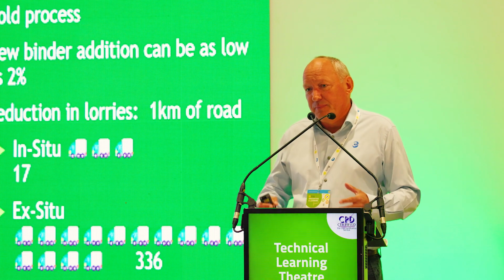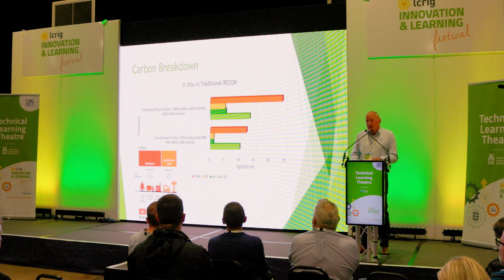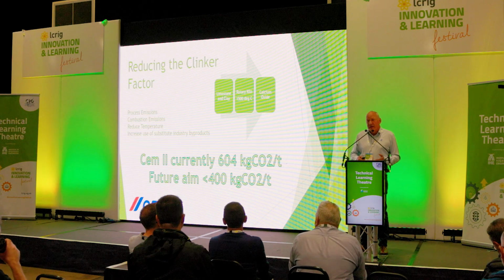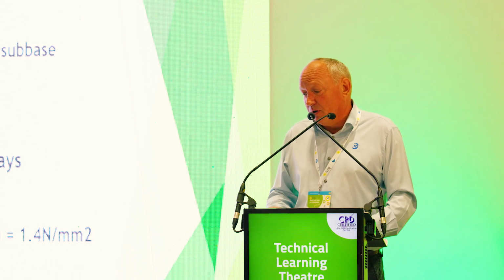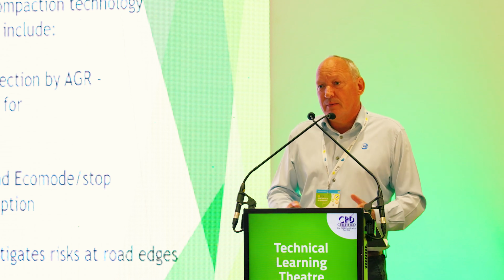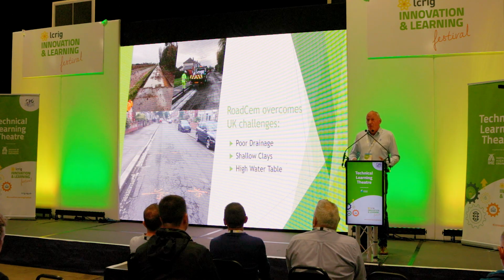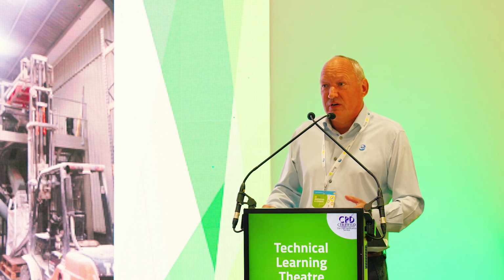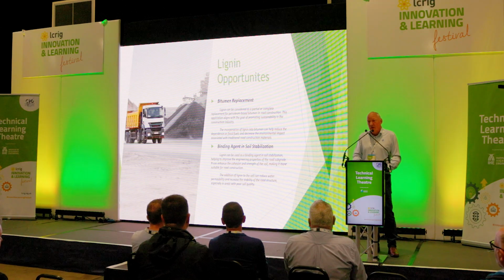Innovation Learning Festival 2024: Sustainable Innovation - Recent Advances in Pavement Recycling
Technical Training Session: Sustainable Innovation - Recent Advances in Pavement Recycling by Stabilised Pavements Ltd

Find out about the benefits of In Situ Recycling, alow-carbon alternative for the maintenance orreconstruction of roads.